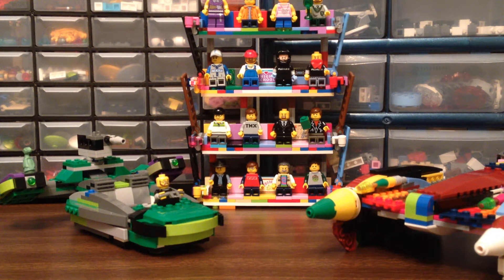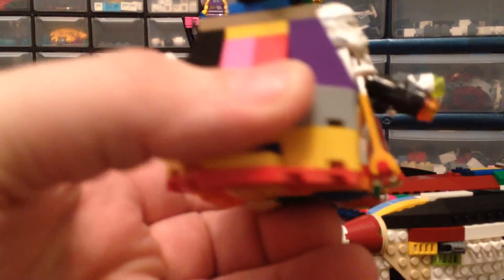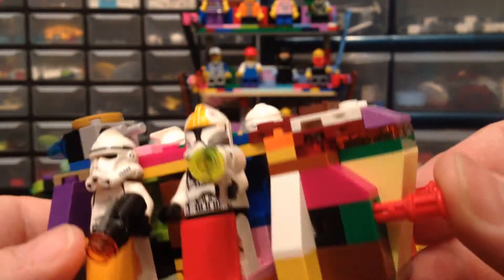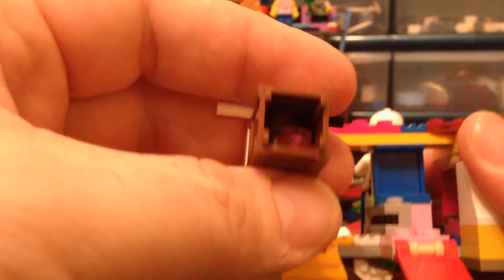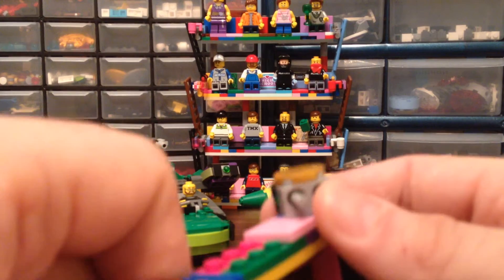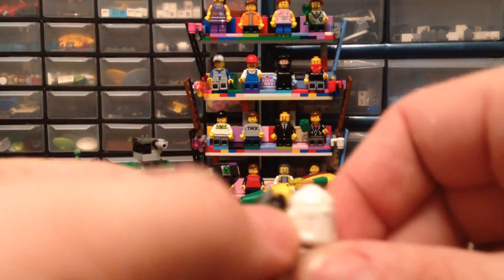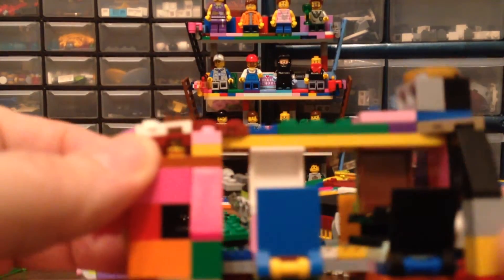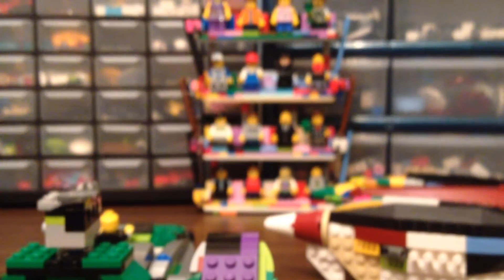Lego Instructions Not Included #30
Yet another set has been attacked by the rainbow monster!

And remember, you gotta love those bricks!